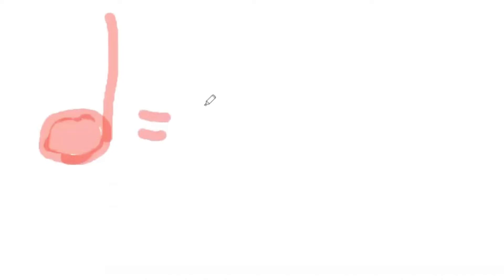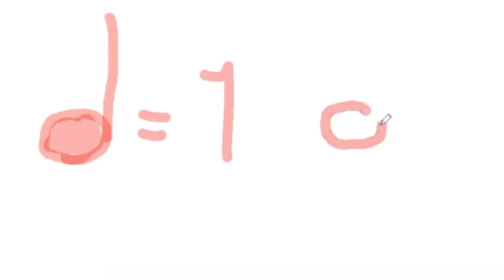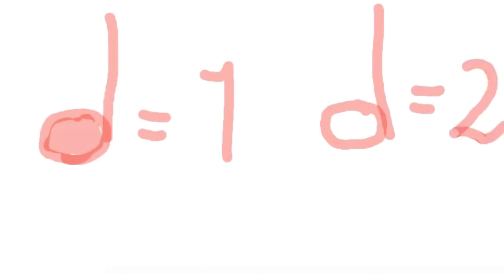How to Draw Quarter Note & Half Note -For Kid, Music Notation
Let's Draw Quarter Note/Half Note!

Round + Popsicle Stick!

Quarter Note - Color inside
Half Note- No Color inside

Hope this is a helpful piano tutorial for parents!